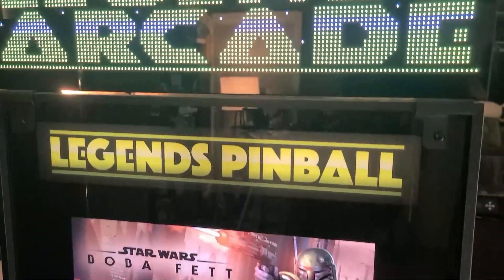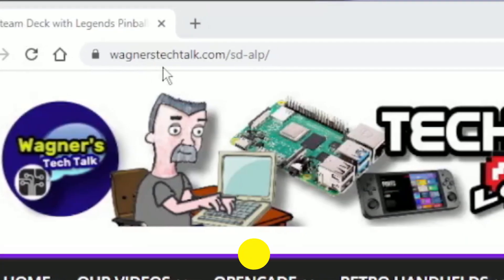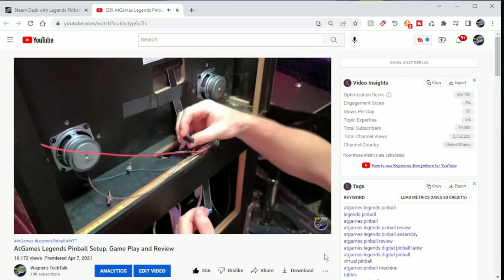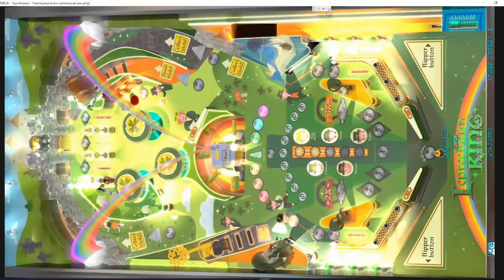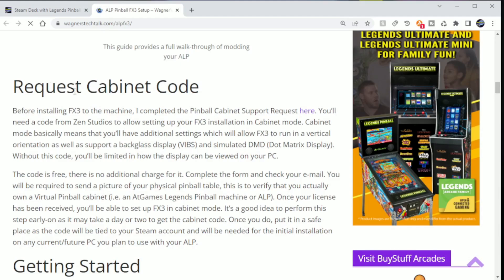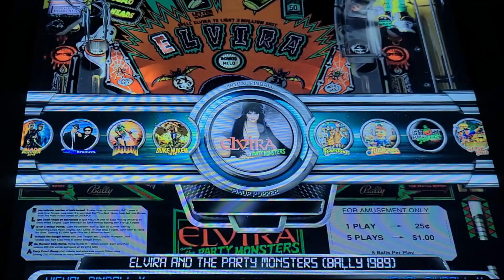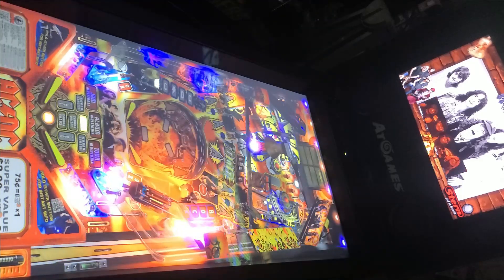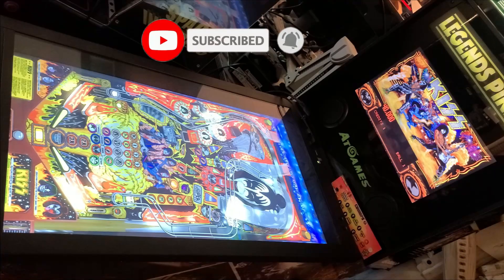Steam Deck Virtual Pinball on a Cabinet? Yes! FX3, VPX & FP +How To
The Steam Deck connected to the AtGames Legends Pinball machine via OTG is a lot of fun!  In this video I'll demonstrate Pinball FX3, Future Pinball and Visual Pinball X (VPX) tables running from the Steam Deck on a Virtual Pinball cabinet.

Chapters
00:00 - Intro
02:06 - Getting Started
04:31 - Connect ALP to Steam Deck
07:34 - Pinball FX3
09:55 - Baller Installer
10:54 - Future Pinball
12:10 - Visual Pinball X
13:39 - Outro

New to the Steam Deck?